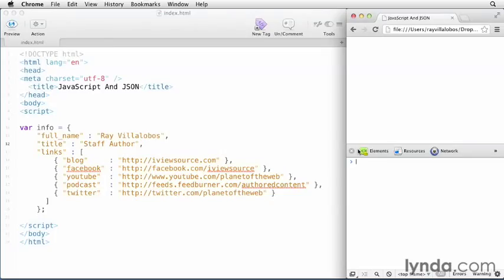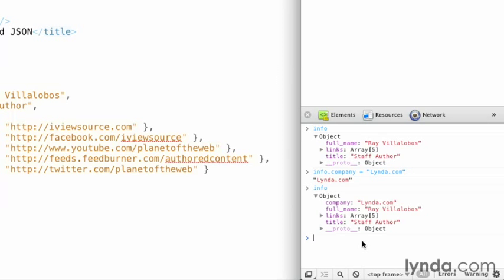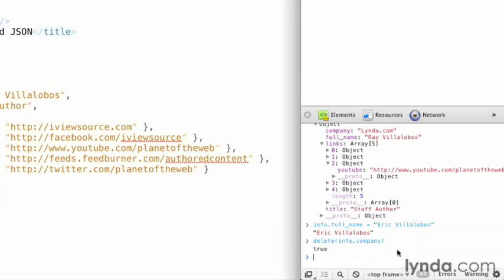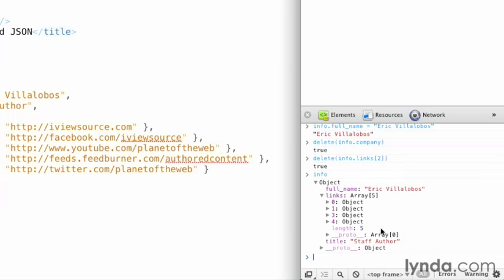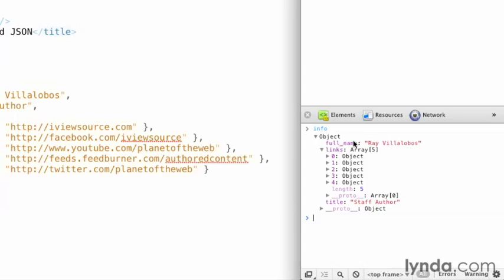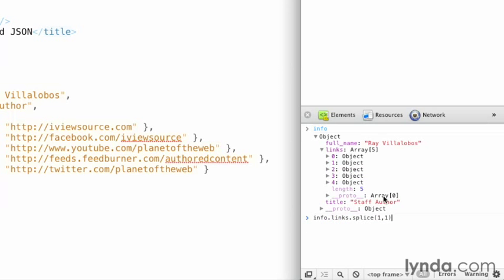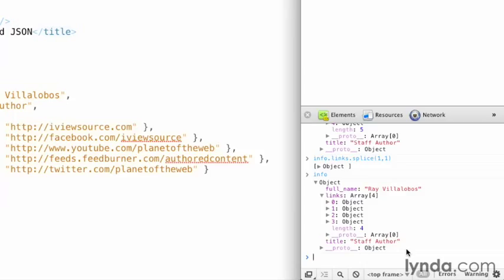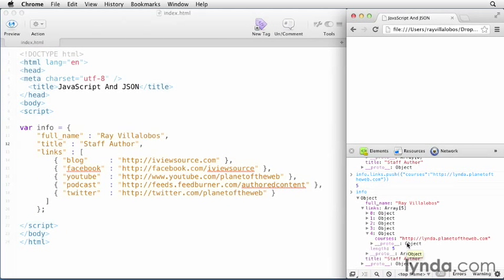02 02 ModifyArrays